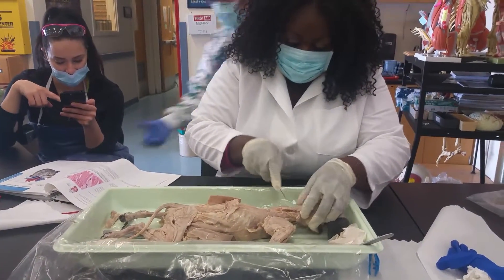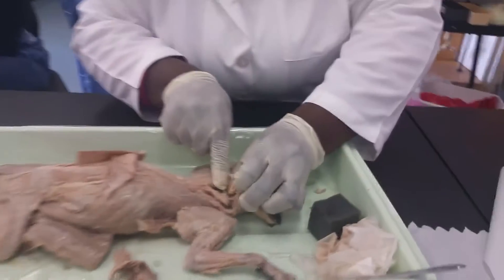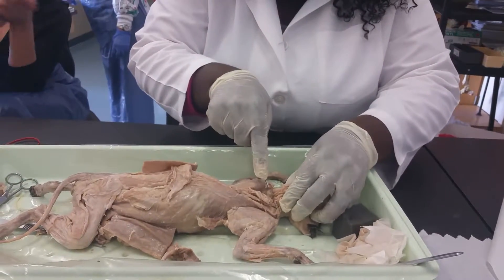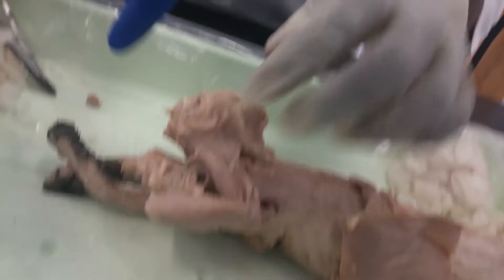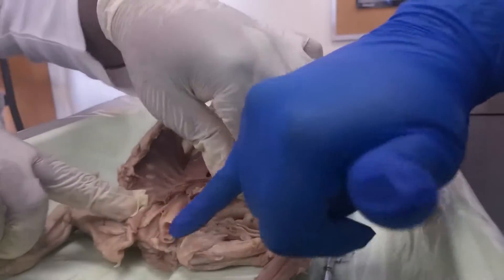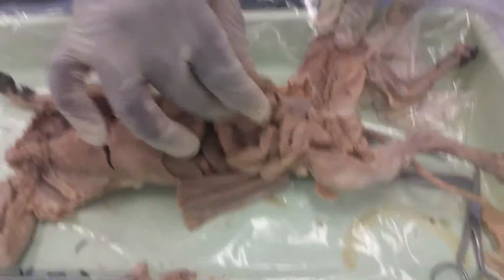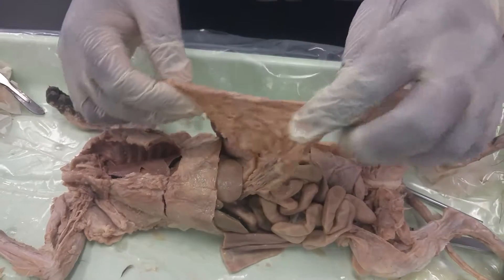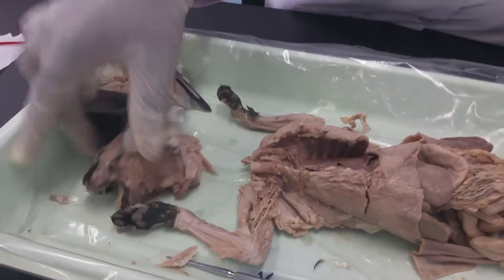Dissecting ...cutting off the head